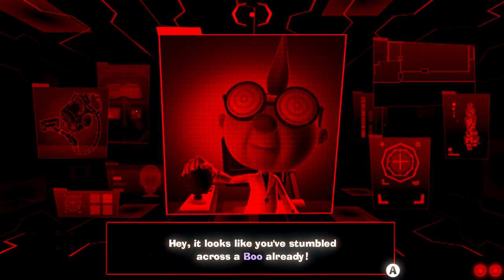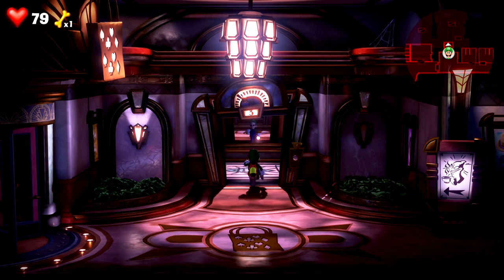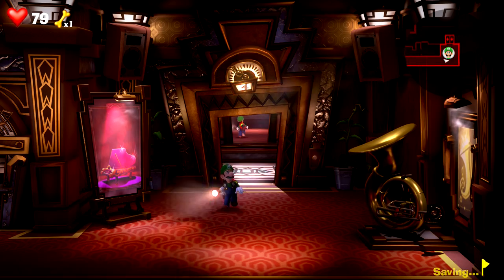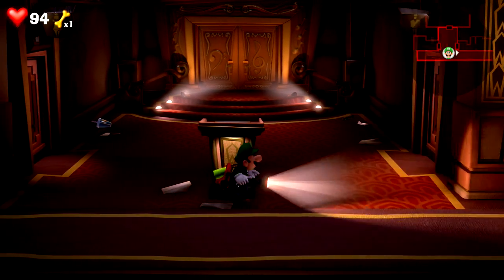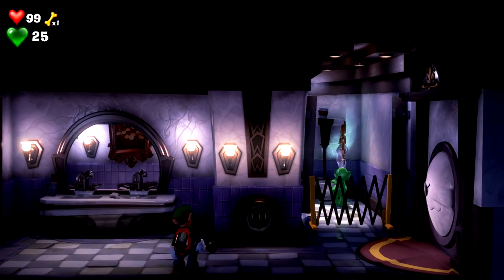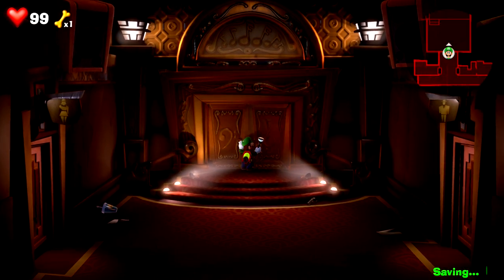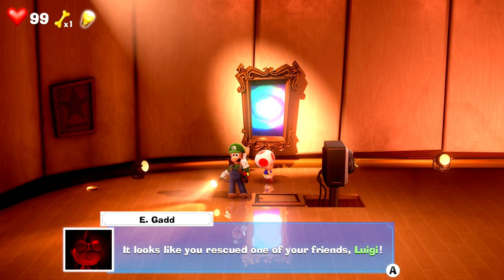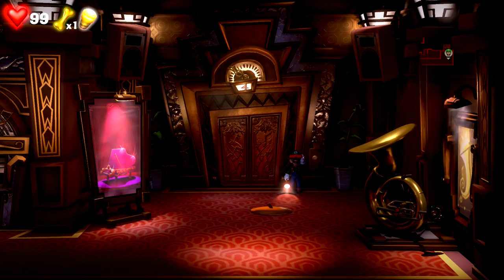Encore + Two Boos (4F, 3F & B1) {👻} Luigi's Mansion 3 #7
Now having access to the 4th floor and being informed that there are Boos on the loose, we experiment with that before exploring the 4th floor. We go to the 4th floor is what I'm saying!

We are invited to a luxurious hotel by someone unknown to us. Luigi and friends take advantage and head on over for some rest and relaxation. Only thing is that it was a trap set by an old acquaintance. Luigi now must go through this large hotel to save his brother and friends from their clutches!

Welcome to Luigi's Mansion 3, the third game in the series! Been a fan since the first game on the Gamecube. Also played through Dark Moon on the 3DS! When this game was revealed, I was definitely getting this one. These videos will be in 1080p for maximum quality and live commentary. So I hope you enjoy my ghost hunting, hotel cleaning, money grabbing self go through this entire hotel floor by floor and room by room!

End Card Music: The Cosmopolitan [Seventies Chase] by Brad Hoyt